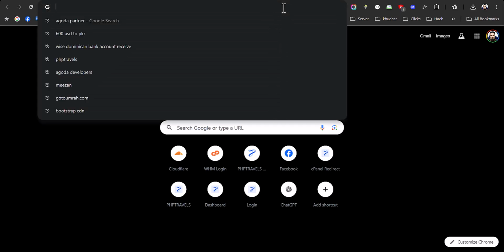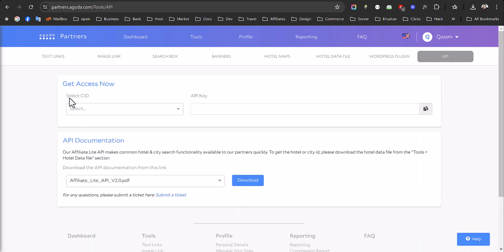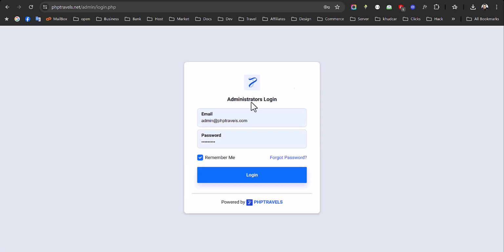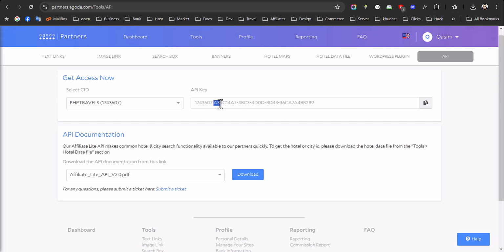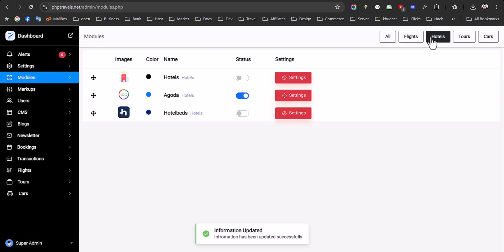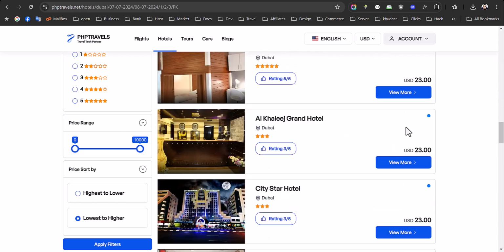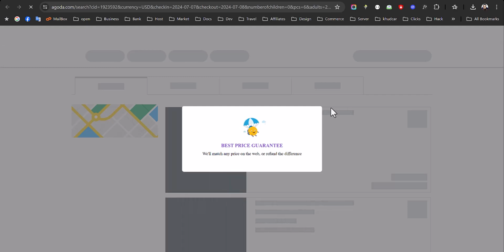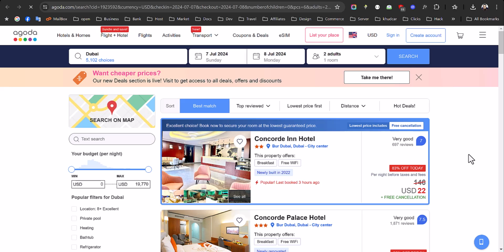How to integrate agoda with PHPTRAVELS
Complete video about agoda how to enable the module and link your account with PHPTRAVELS.

Agoda API integration allows businesses to connect their systems with Agoda's platform to access a wide range of travel services and data. This integration enables companies to:

Access Inventory: Retrieve and display a vast array of accommodation options, including hotels, vacation rentals, and more from Agoda's extensive inventory.

Real-time Availability: Check the real-time availability of rooms and other travel services, ensuring up-to-date information for customers.

Pricing Information: Access current pricing details for various accommodations, including any promotional rates or discounts.

Booking and Reservation Management: Facilitate the booking process directly from your website or application, allowing users to make reservations without leaving your platform. Manage reservations, including cancellations and modifications.

User Reviews and Ratings: Access and display user-generated reviews and ratings for accommodations, helping customers make informed decisions.

Geo-location Services: Use location-based search functionality to help users find accommodations near specific landmarks or within certain areas.

Payment Processing: Handle payment transactions securely, ensuring a seamless booking experience for users.

Multi-language and Multi-currency Support: Offer services in multiple languages and currencies, catering to a global audience.

By integrating with Agoda's API, businesses can enhance their travel-related offerings, provide a more comprehensive service to their customers, and streamline their operations by leveraging Agoda's robust platform and data.